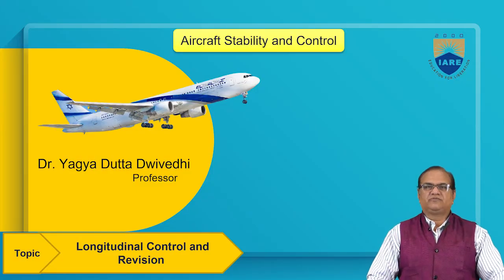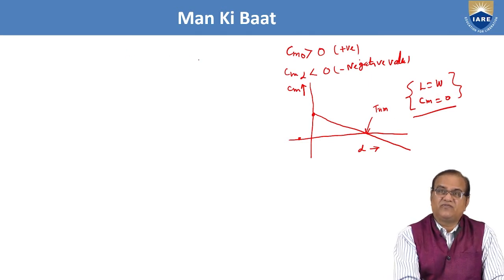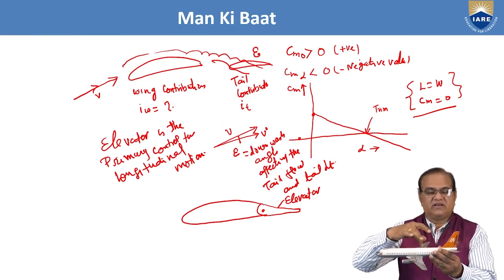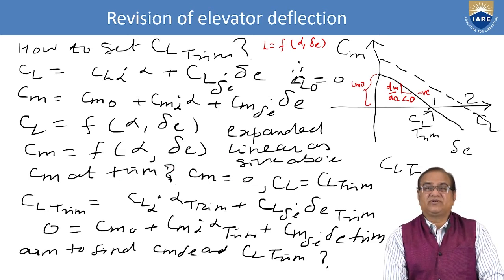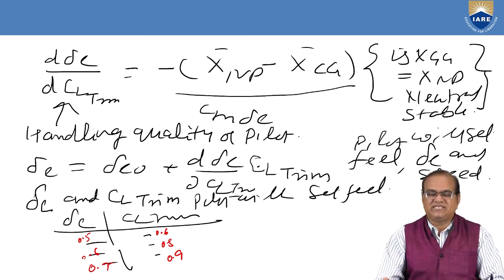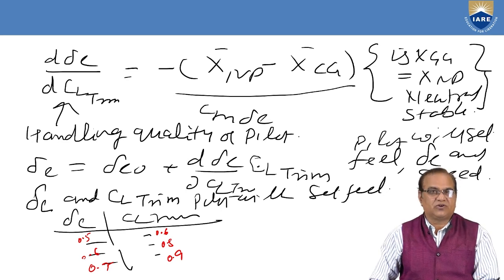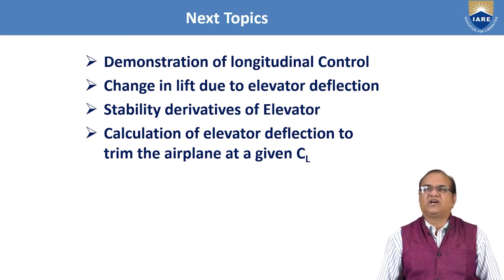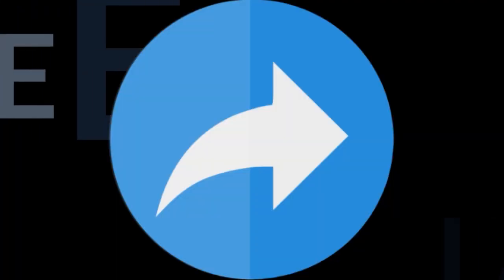Longitudinal Control and Revision by Dr. Yagya Dutta Dwivedhi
Longitudinal Control and Revision by Dr. Yagya Dutta Dwivedhi | Department of Aeronautical Engineering | IARE

Telangana, India.